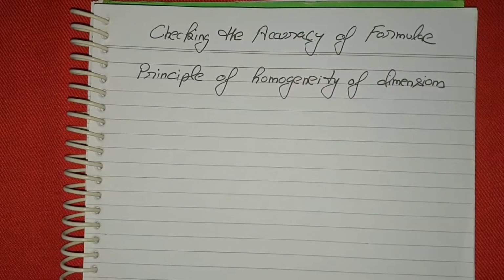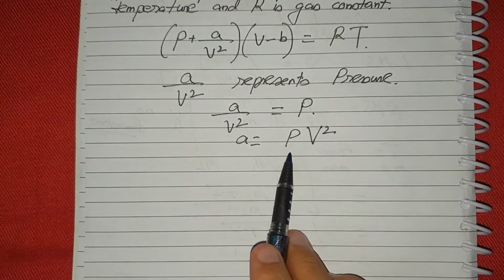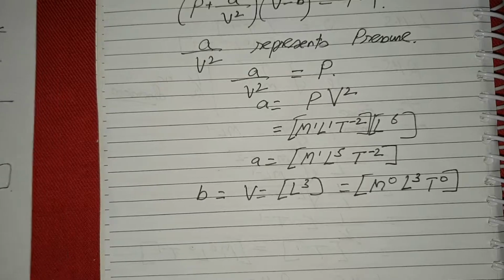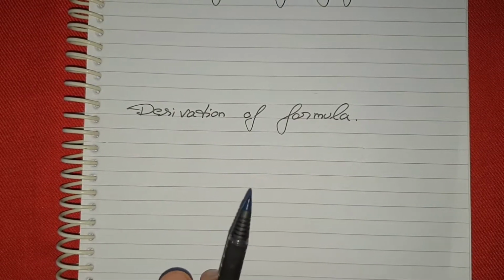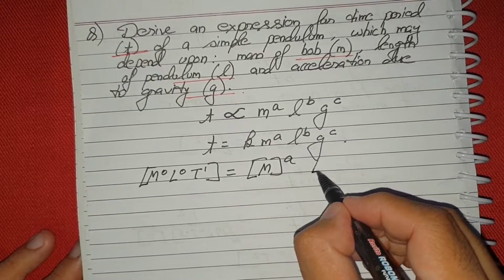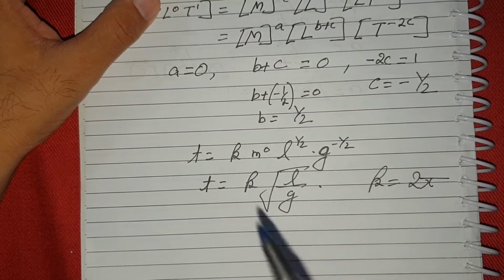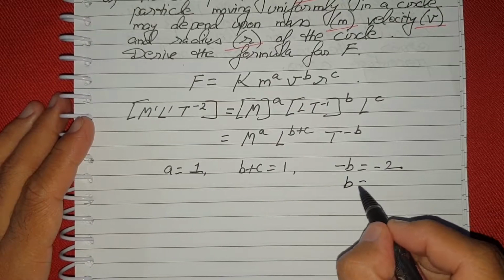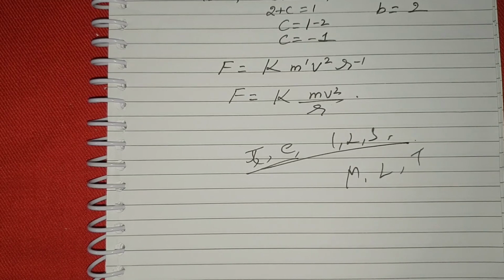Dimensional Analysis |part 2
Learn physics at home by Dinesh Nayal.